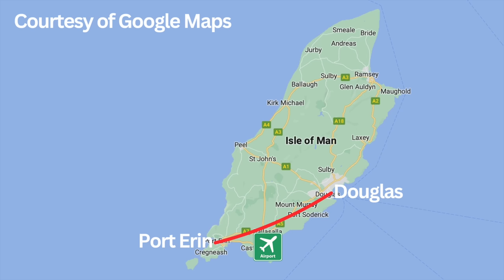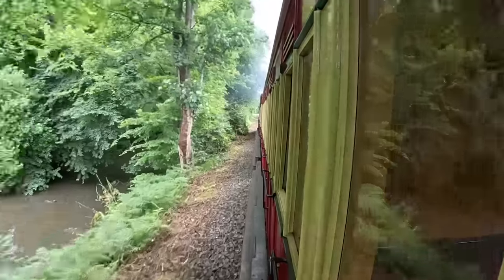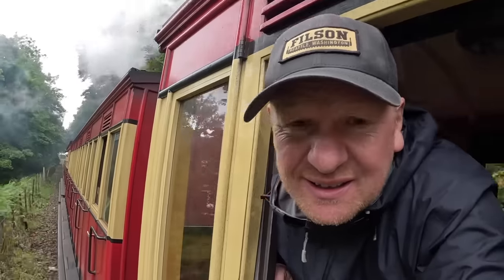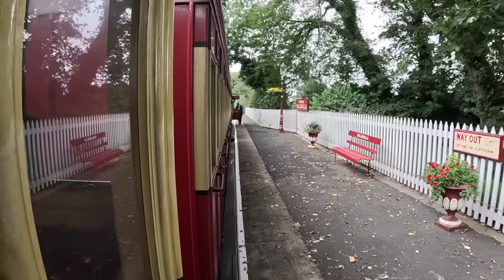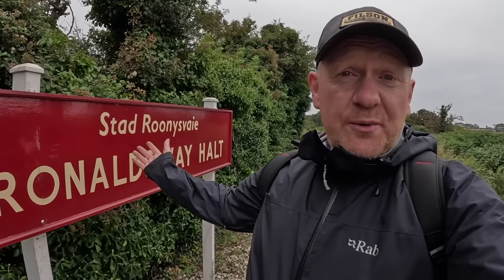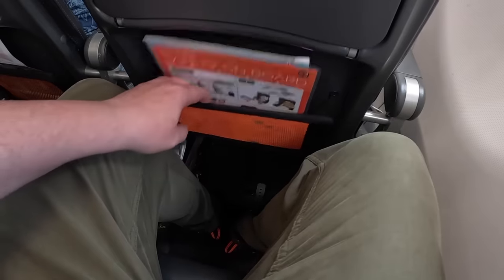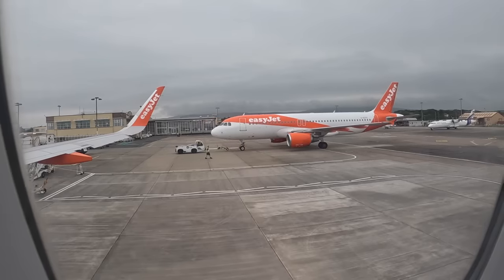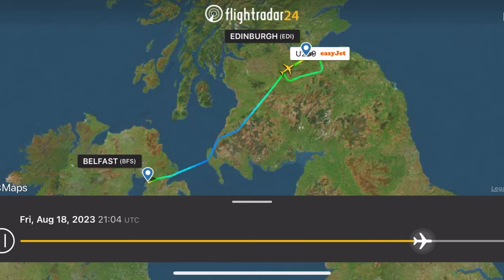Two Unique Trips Back to Back: Isle of Man Steam Railway and easyJet's Shortest Flight...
When the time came for me to leave the Isle of Man, this fantastic place had one surprise left up its sleeve. In how many places can you catch a STEAM TRAIN to the airport? Well over here it's about as normal as catching a steam train to Tesco for your shopping! Join me on this unique airport transfer, followed by a look at the shortest flight by any low-cost airline (in this part of the world anyway).

('Caspian Sea' by Vusal Zeinalov)
Maps Courtesy of Google Maps
Flight Mapping Courtesy of FlightRadar24
Thumbnail Designed using Canva

Hi, I’m Steve from Scotland. I plan, film and edit travel videos both at home and throughout the world, with all the work done myself. I try to go a bit beyond the normal tourist route, exploring less-visited places and would be honoured if you'd come along as well. But please don't expect an expert guide, if that's what you're after, this is probably not the channel for you. What you WILL find here though are my 100% honest impressions of what I see along the way, albeit as a layman. And I always believe the star of any video is not me, but the places I visit. I hope this comes across and you can feel like you are there with me. I make a conscious effort not to say this in the videos themselves, but it would be a massive help to the channel and open it up to bigger audiences around the world. Oh, and who's that with me in many of the adventures? Well that must be my glamorous sidekick Alicja (who features as often as she can).

FAQs:
I was born in Glasgow but have lived in Carnoustie, Dalgety Bay, Stonehaven, Edinburgh, Montrose, and further afield (Salamanca, Spain & Devonport, New Zealand)
Saturdays at 10am Scottish time. Occasionally a bonus midweek video will pop up.
I film with a GoPro11 and my iPhone12. I also use canva.com for thumbnails etc.
WHY DON'T YOU SPEND LONGER AT DESTINATIONS?
The usual suspects I'm afraid - time and money! Hotels especially these days make my eyes water like a true Scotsman.
WHERE'S ALICJA?
Alicja will feature as often as possible, but I'm afraid she has a proper job so it can take weeks for our schedules to match up.
DO YOU PAY FOR YOUR OWN TRAVEL?
Yes I do. I've only ever accepted a complementary ticket as compensation for a previous problem. All my opinions are frank and honest reflections of travel as I experience it.
WHY THE ADS?
It's my income, I can't do this for free.
CAN I CONTACT YOU?
I used to list my email address but felt bad not having the capacity to respond to everything so took it down (and I got a LOT of spam so missed many genuine messages along the way).
I don't like to upset the flow of my videos, so I don't even include mid-roll ads anymore (at significant loss of income to myself), so I prefer not to include sponsorships either. I'm open to a small slide at the start/end of each video, but I don't want to get into talking about products, it's something I don't like as a viewer myself (especially as a viewer who pays for YouTube Premium). So it's probably a polite no, although all of this goes out the window if you offer me something which can give me the chance to make a video for my audience that would otherwise be impossible.